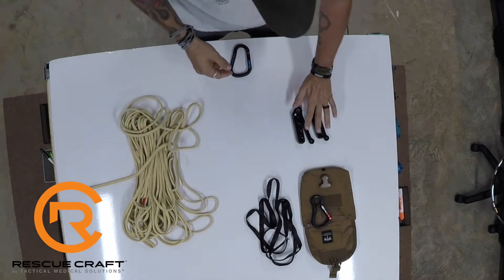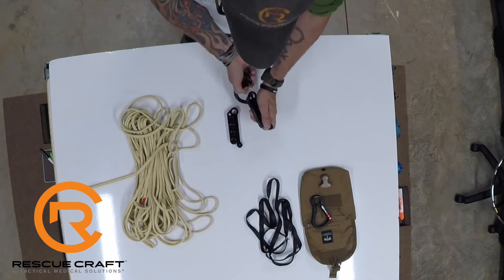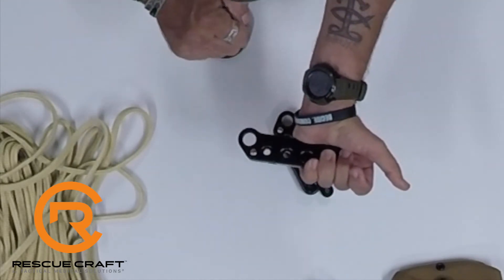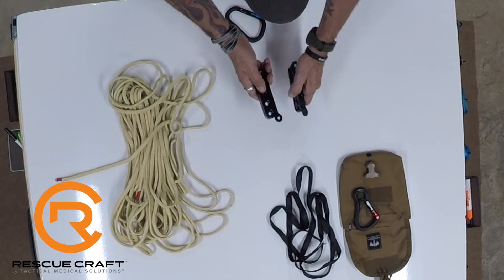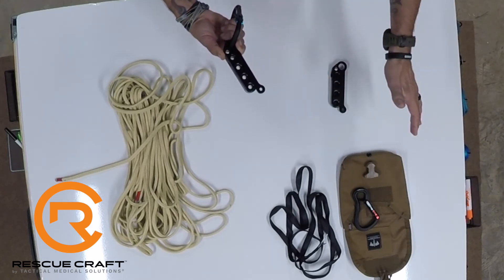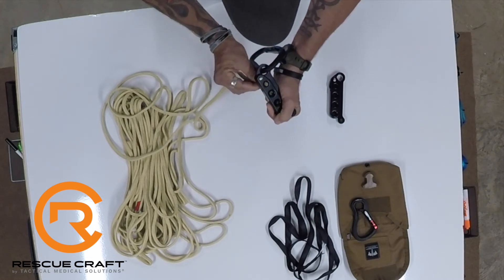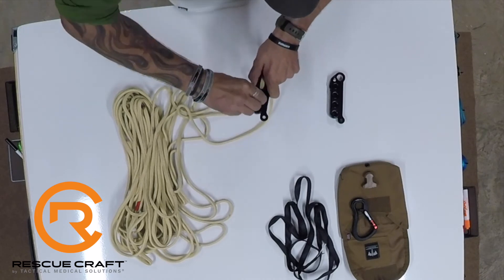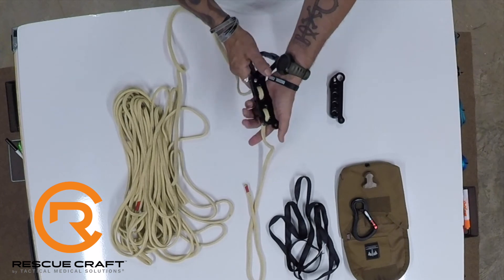Assembly: Rigging the Fight or Flight F3 DCD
This video shows how to rig the F3 Descent Control Device contained in the Rescue Craft Fight or Flight Kit.  There are two options on the F3 DCD, the single brake version or the double brake (anti-panic) version.  Both are rigged in the same manner.